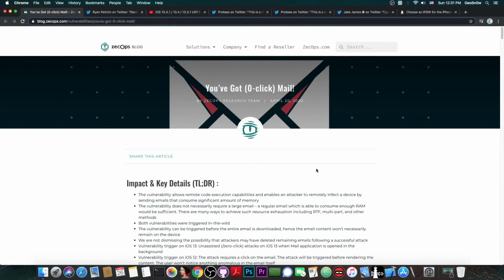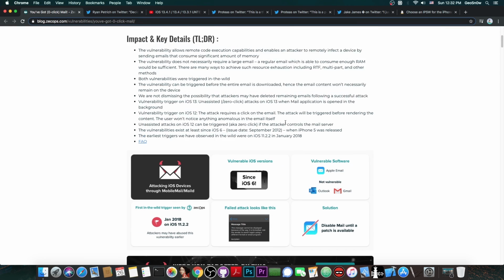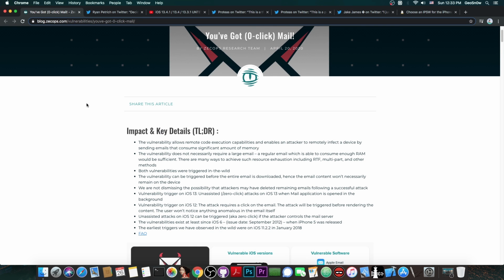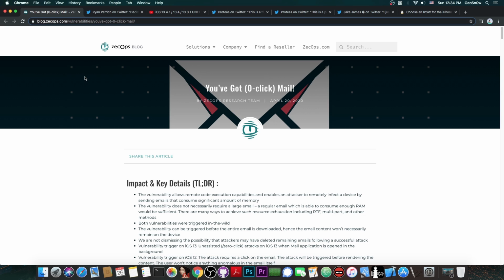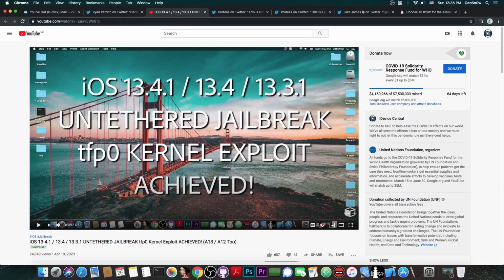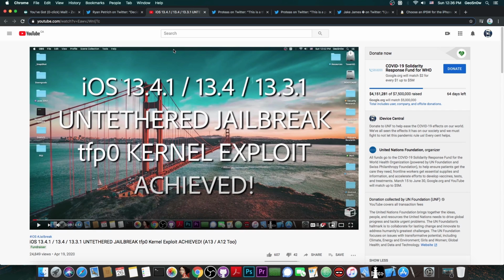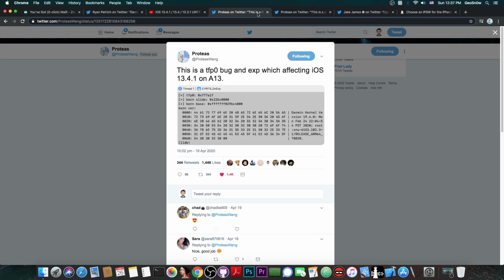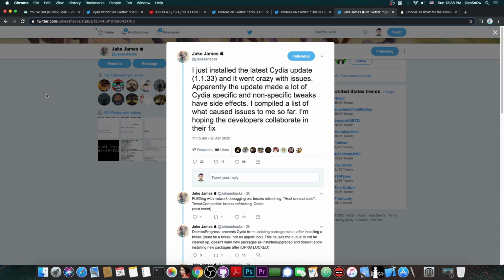iOS 13.4.1 / 13.4 / 13.3.1 UNTETHERED Jailbreak NEWS Recap + DANGEROUS Mail bug & CYDIA Bug!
▶ iMyFone D-Back: Recover WhatsApp, photos, messages, contacts, notes, and other lost files from your iOS devices/iTunes backup/iCloud backup.

In today's video, we're discussing the latest major events in the iOS Jailbreak community pertaining to iOS 13.4.1, iOS 13.4, and iOS 13.3.1 on all iOS devices including A13. We're talking about @ProteasWang's untethered tfp0 kernel bug, which could indeed be useful for an untethered version of Unc0ver Jailbreak or such. We're also discussing a very dangerous Apple Mail bug that was found in the wild and that affects all recent iOS versions.

About the kernel bug, of course, currently, there is no word on a release, but that is expected because iOS 13.4.1 is currently the only signed stable release of iOS, and the bug works on it, so we shouldn't expect this bug for at least 90 days if it ever gets released, as ProteasWang is known to go with the responsible disclosure route.

There is also a Cydia bug that seems to be present in the latest update that causes a lot of issues with many tweaks. It's recommended that you avoid the latest Cydia update for a while as Jake James confirms it has a couple of weird bugs in it causing tweaks to be broken or act weird.

~ GeoSn0w